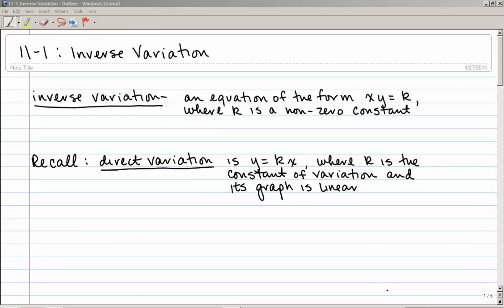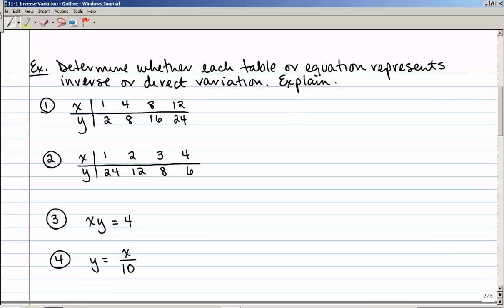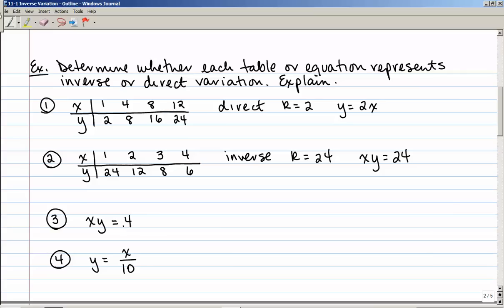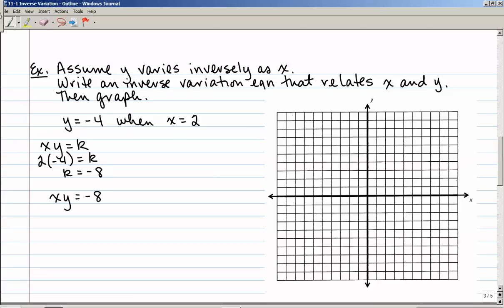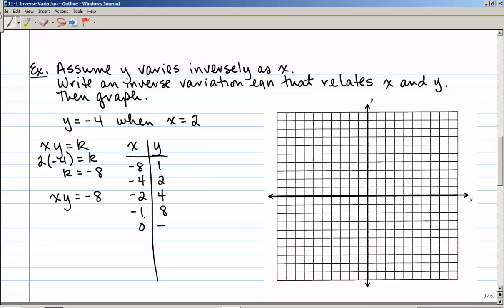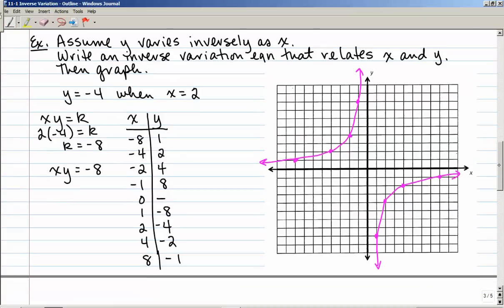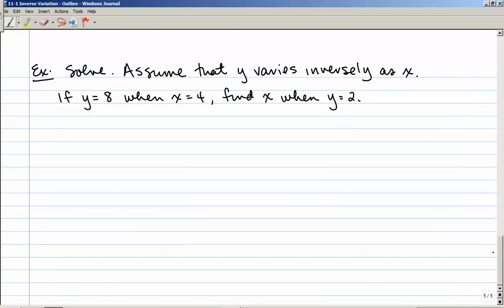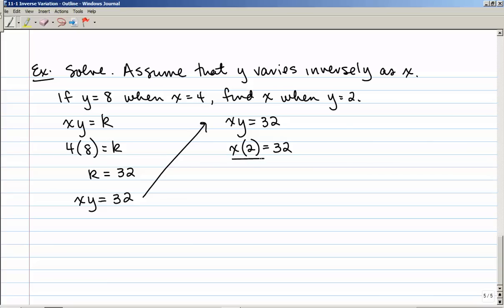11-1 Inverse Variation